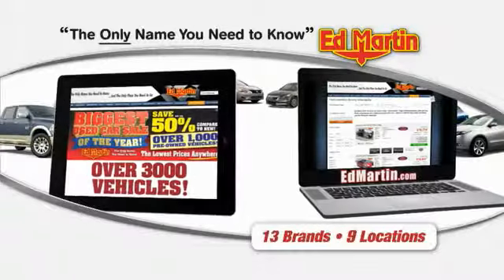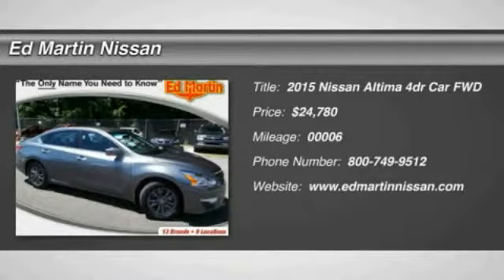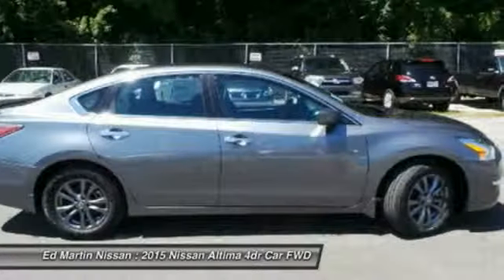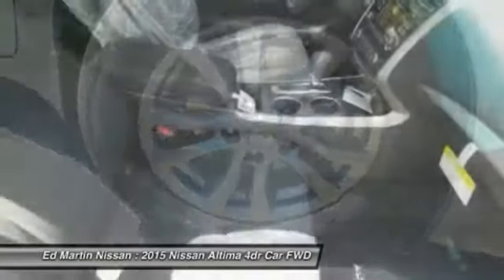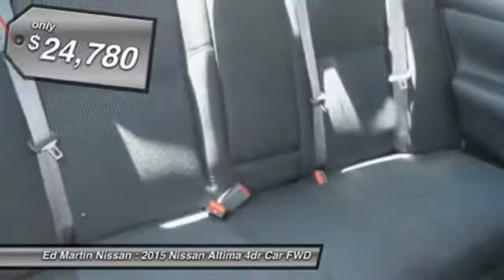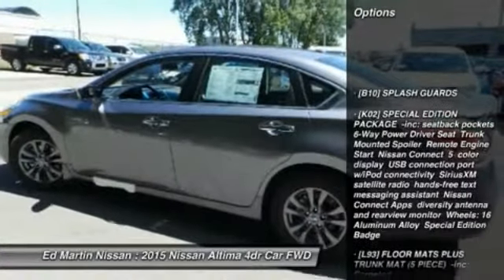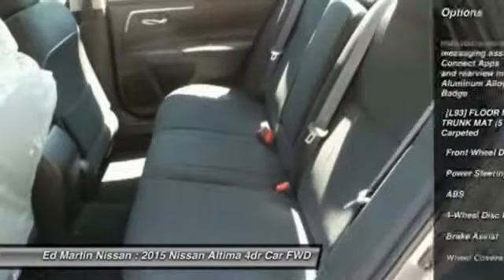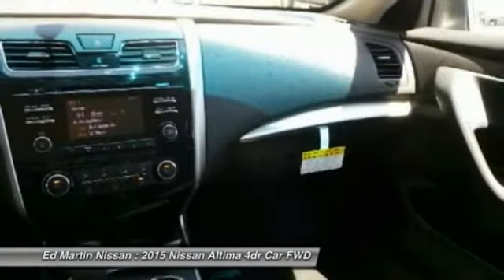2015 Nissan Altima 1AL4095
2015 NISSAN ALTIMA Indianapolis, IN
Stock# 1AL4095

[B10] SPLASH GUARDS, [K02] SPECIAL EDITION PACKAGE -inc: seatback pockets 6-Way Power Driver Seat Trunk Mounted Spoiler Remote Engine Start Nissan Connect 5  color display USB connection port w/iPod connectivity SiriusXM satellite radio hands-free text messaging assistant Nissan Connect Apps diversity antenna and rearview monitor Wheels: 16  Aluminum Alloy Special Edition Badge, [L93] FLOOR MATS PLUS TRUNK MAT (5 PIECE) -inc: Carpeted, Front Wheel Drive, Power Steering, ABS, 4-Wheel Disc Brakes.